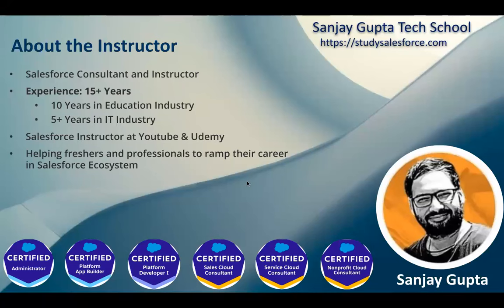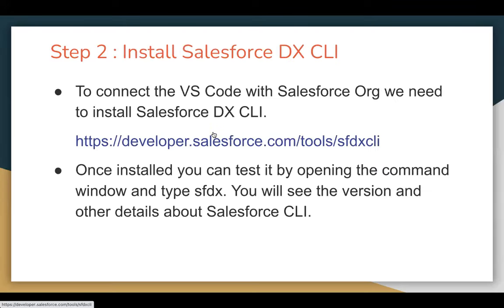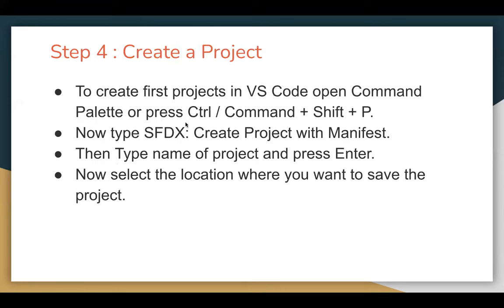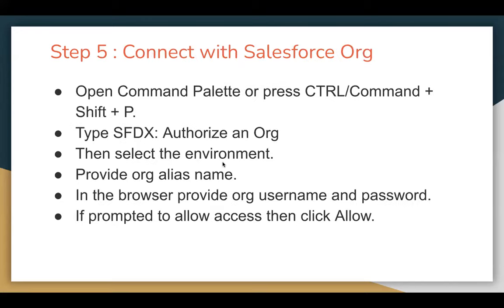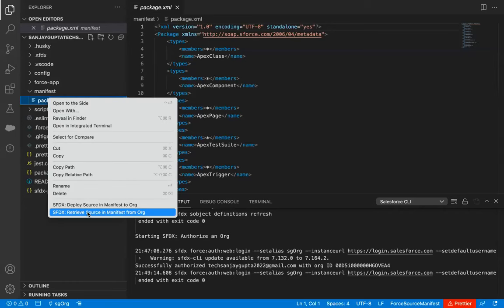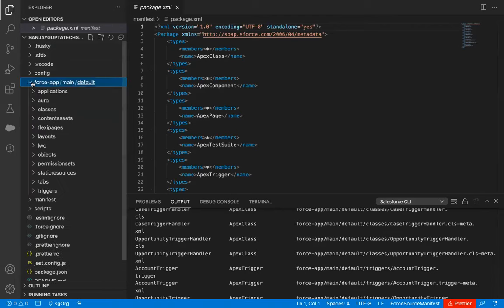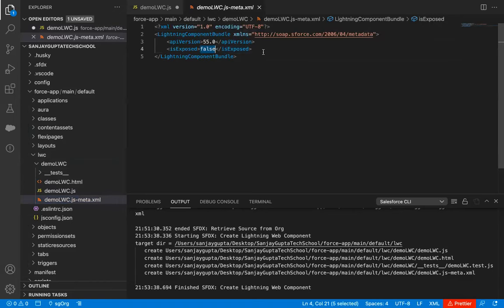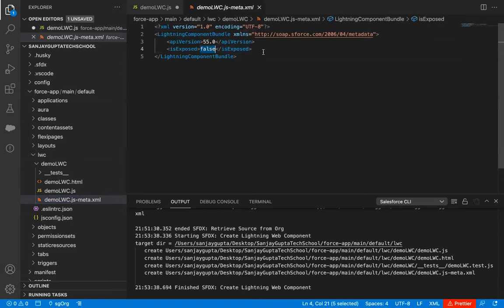02 LWC | Setup Visual Studio Code for Salesforce | Build Lightning Web Component | LWC Training